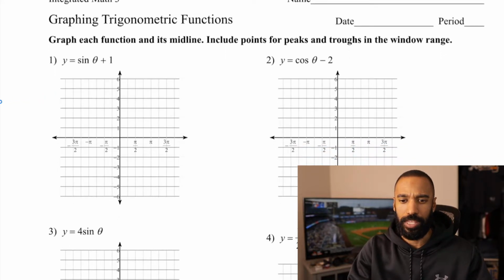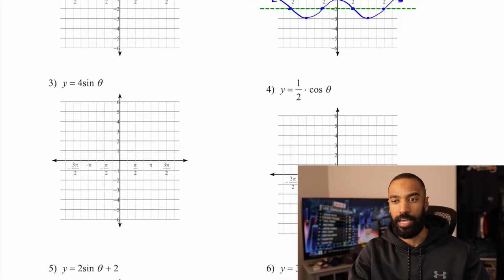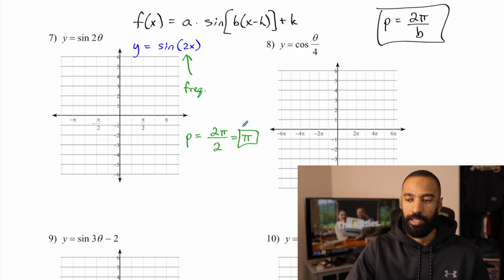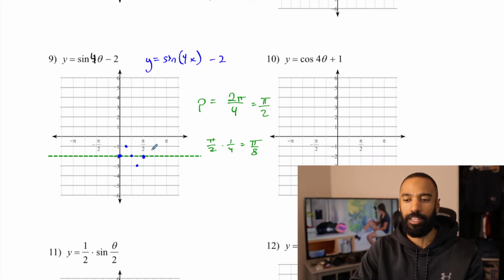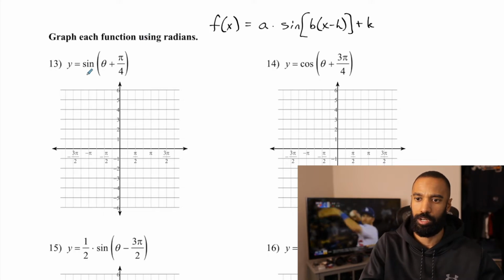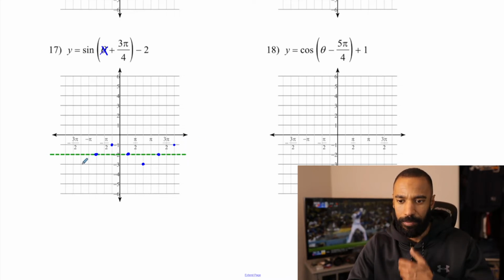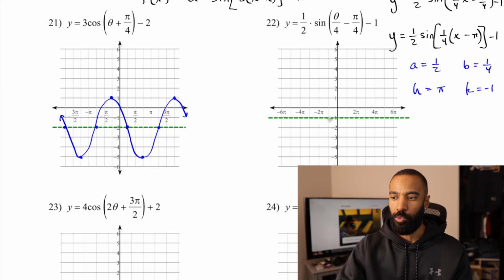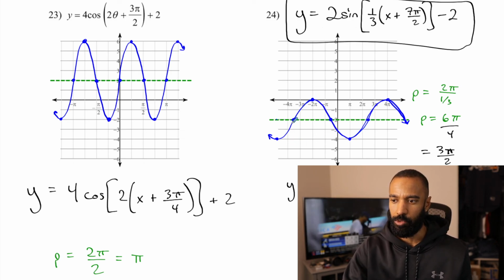Graphing Sine and Cosine Functions (practice problems)